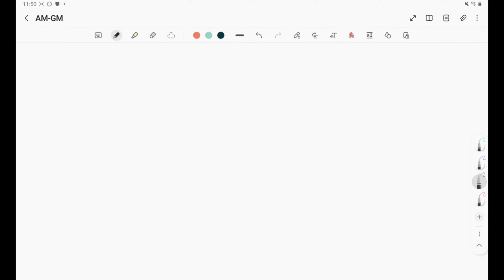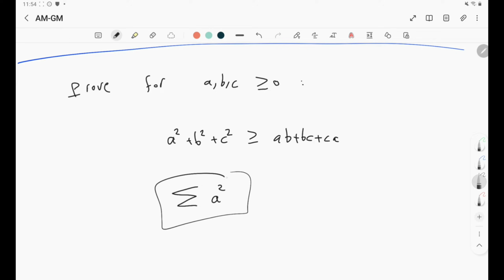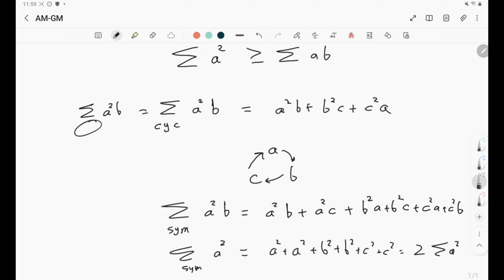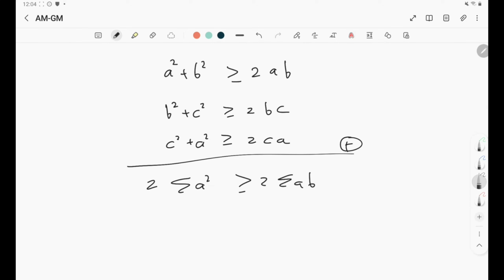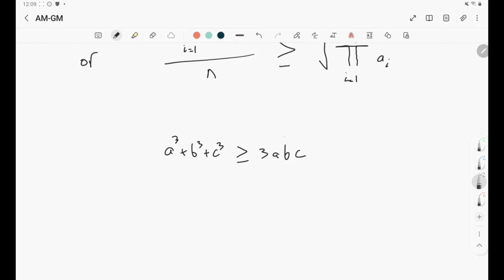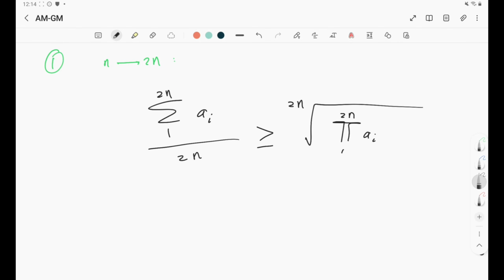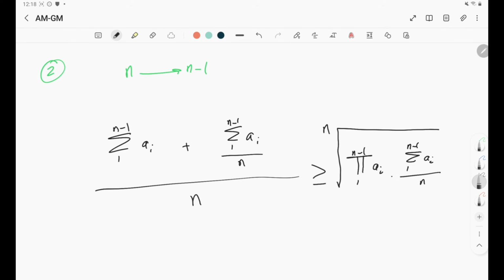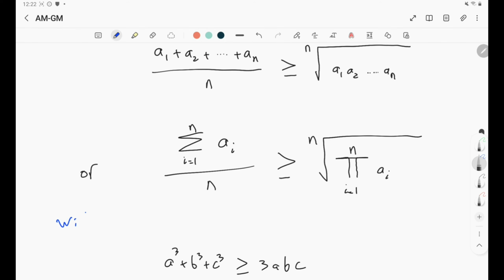Inequalities Tutorial #1 - Intro to AM-GM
In this video we discuss an intro to math Olympiad inequalities beginning with the AM-GM inequality.